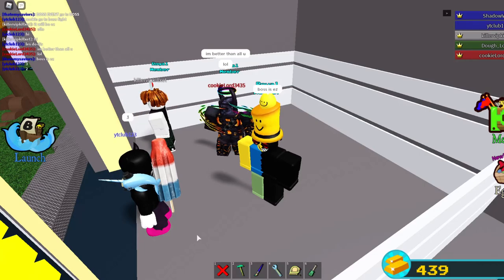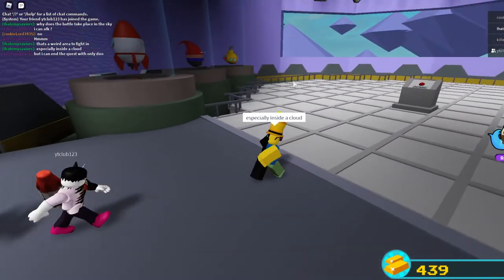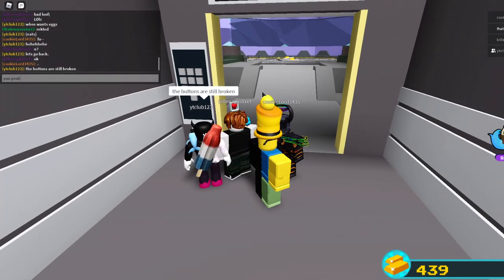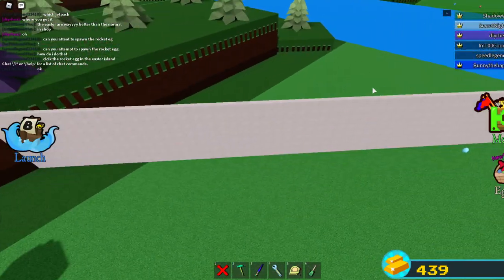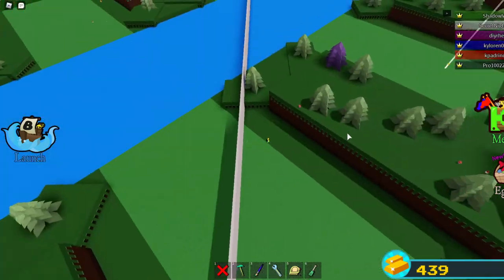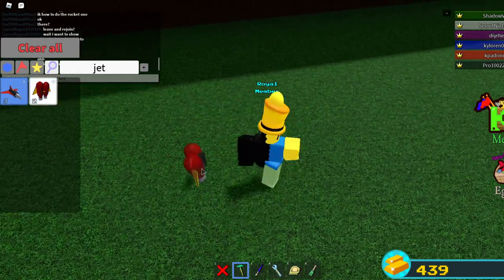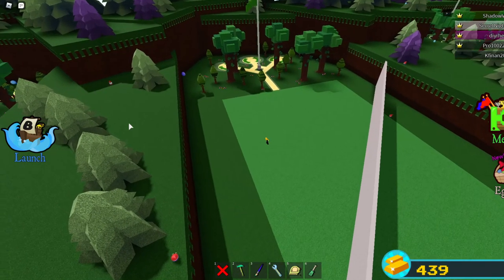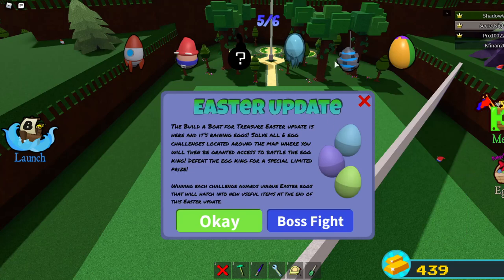Build a Boat for Treasure | Commentary | Roblox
In this video, we extend the video from last time, this time we do the boss fight and do a new egg cannon glitch and help you guys do 2 of the eggs in the event! hope you enjoy the video!